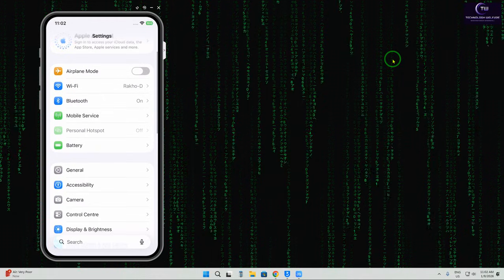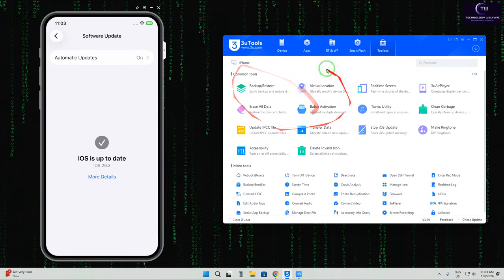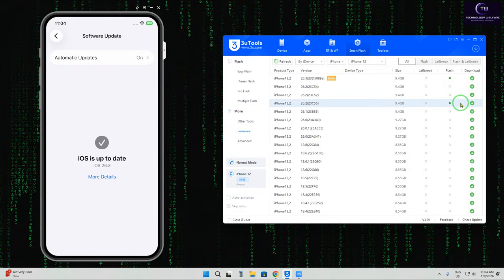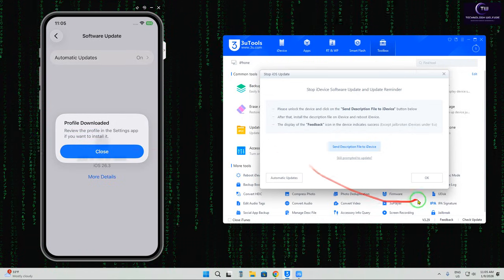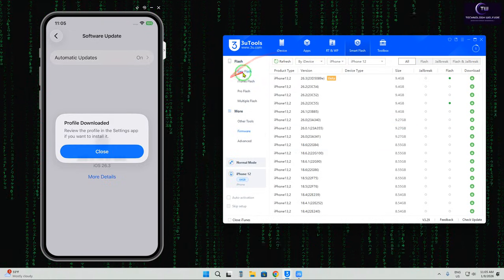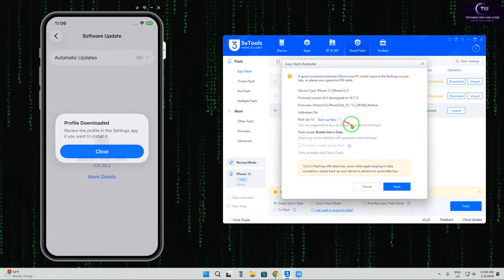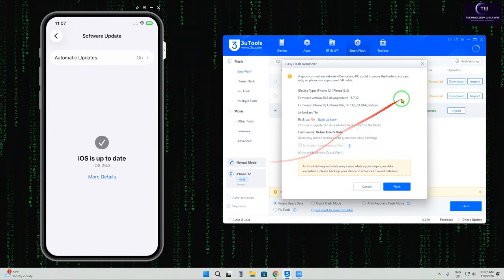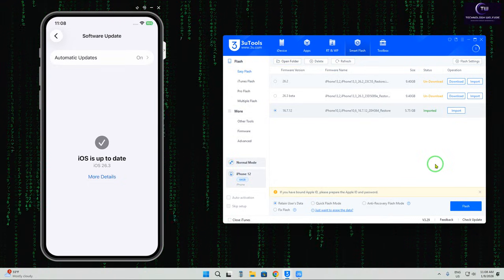🧩 Easiest Way to Downgrade iOS 26.3 → 18.6 Without Data Loss | Official Update Fix (2026)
Want to downgrade iOS 26 to iOS 18.5 without losing your important data? 📱 In this 2026 updated guide, I’ll show you the official and 100% safe method to downgrade your iPhone or iPad while keeping all your photos, apps, files, and settings intact.

✅ Works on All iPhones & iPads (iOS 14–26)

⚙️ In this video, you’ll learn:
How to safely downgrade iOS 26 to 18.5
Which tools & IPSW files to use
How to avoid data corruption or activation issues
How to restore your data after downgrade

📌 Supported Devices:

iPhone 15, 14, 13, 12, 11, XR, XS, SE, and iPad models.

downgrade ios 26 to ios 18.5,
 ios 26 downgrade,
ios downgrade without data loss,
 downgrade ios official method,
 iphone downgrade 2026,
 ios 18.5 install,
downgrade ios 2026,
 how to downgrade iphone,
 downgrade ios safely,
 ios rollback 2026,
apple firmware downgrade,
iphone update downgrade,
downgrade ios no data loss